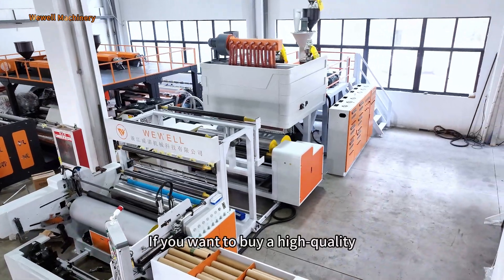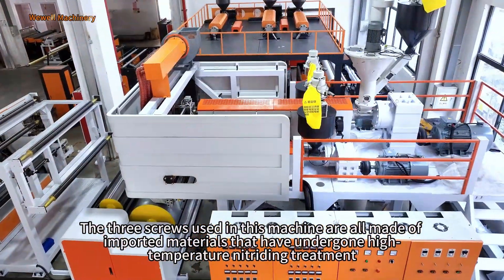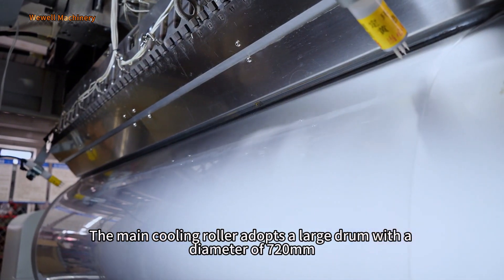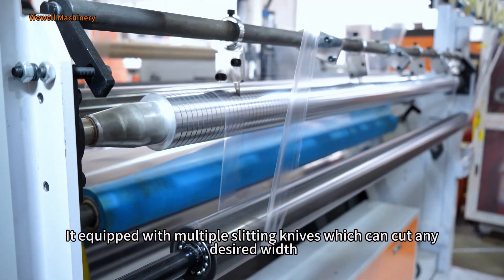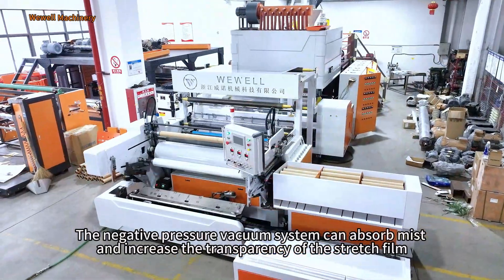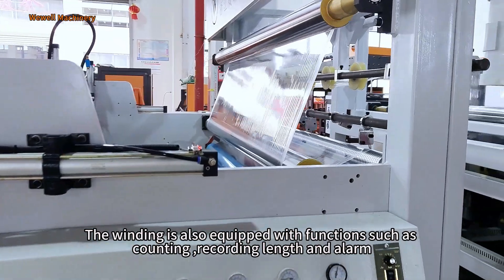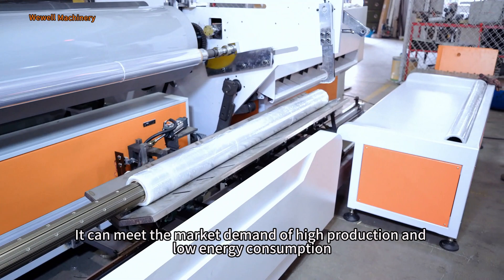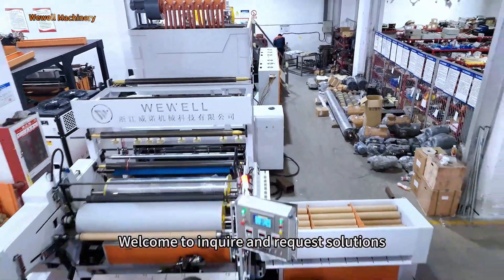stretch film machine extruder.stretch film making machine.3-layer film stretching machine